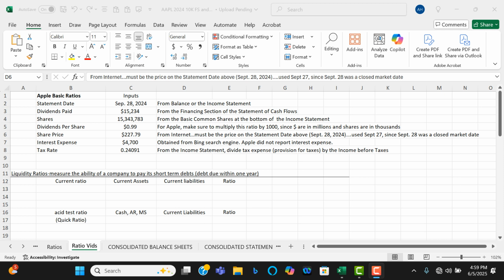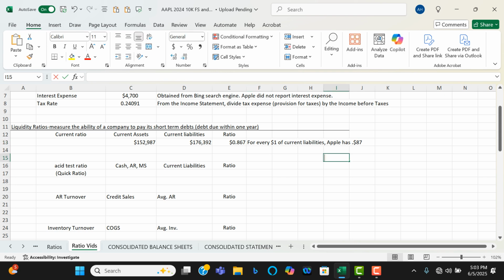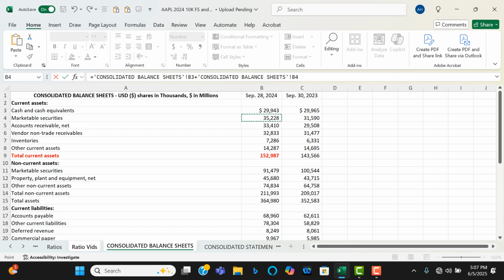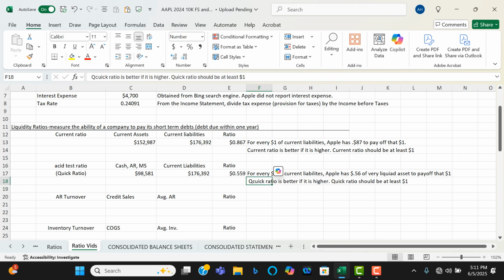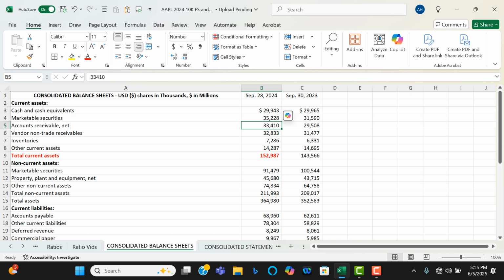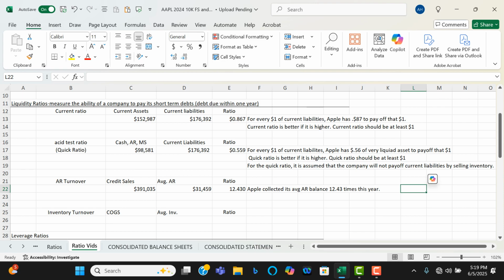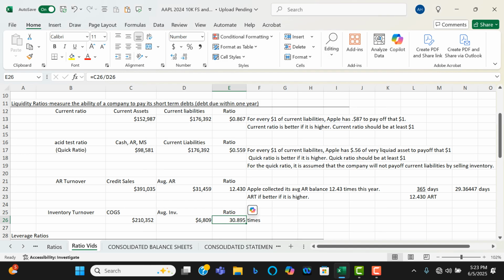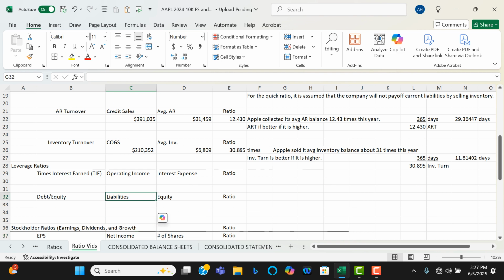FSA2 Apple Liq Ratios 9.28.24